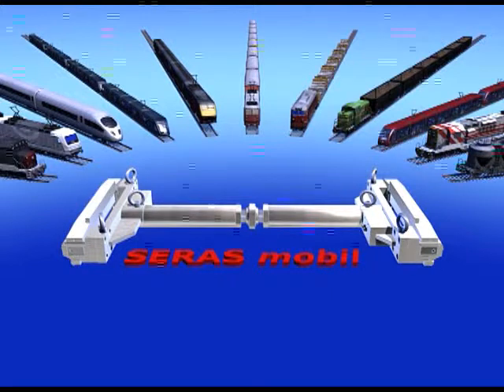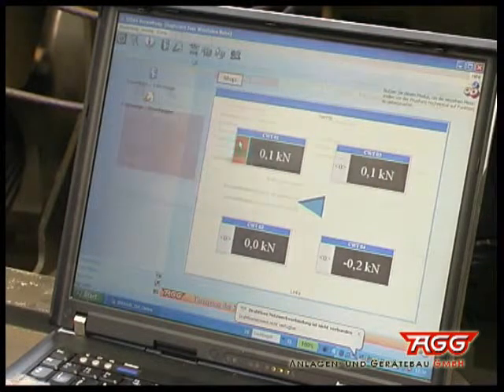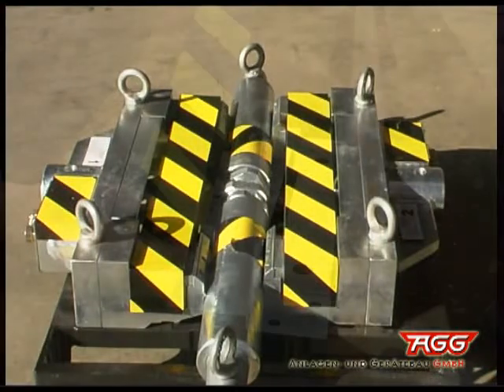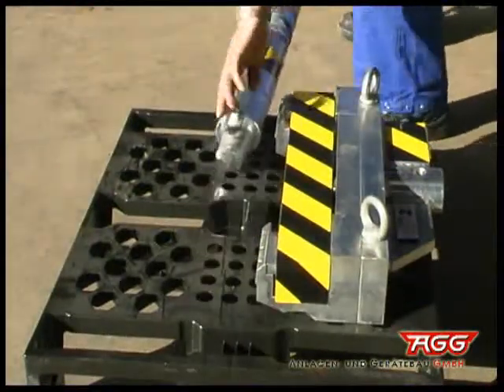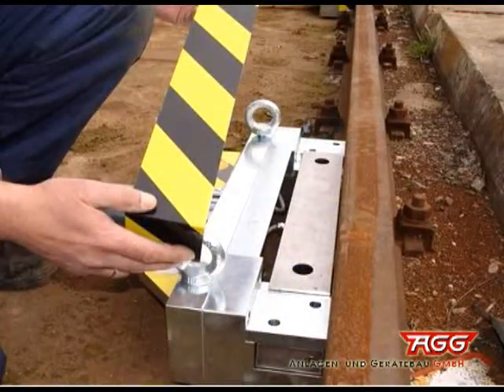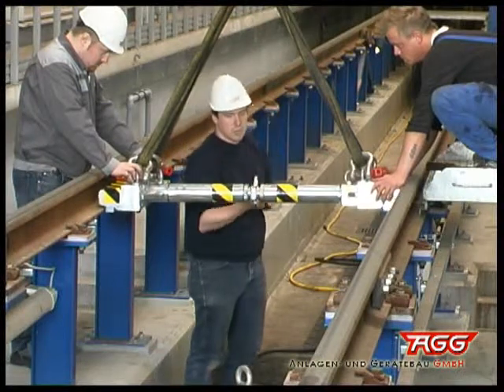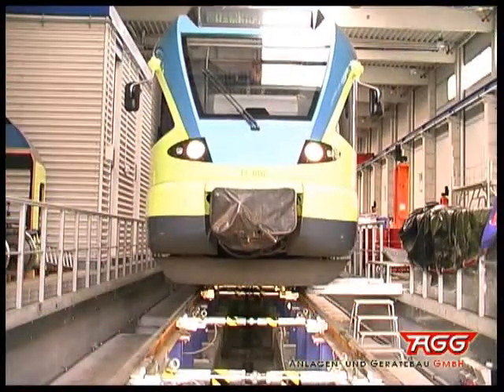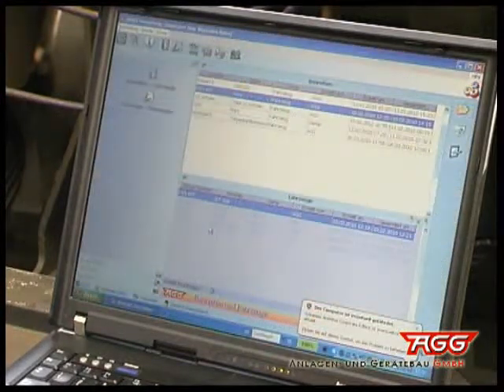Seras Mobil AGG english